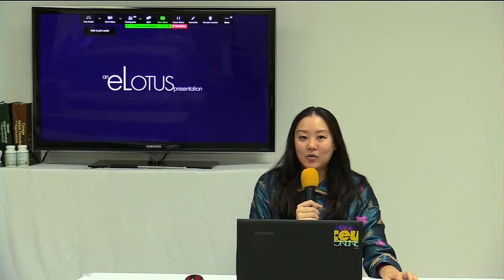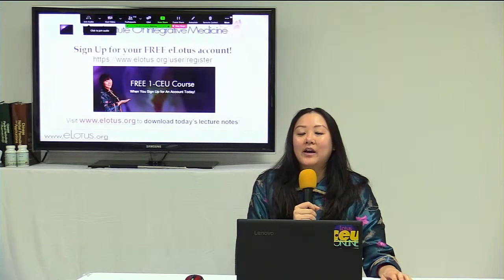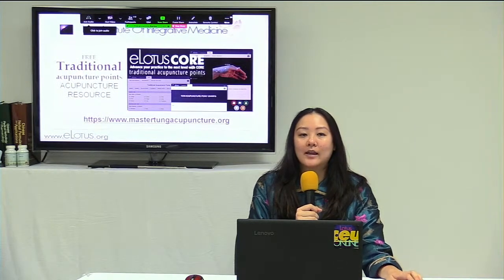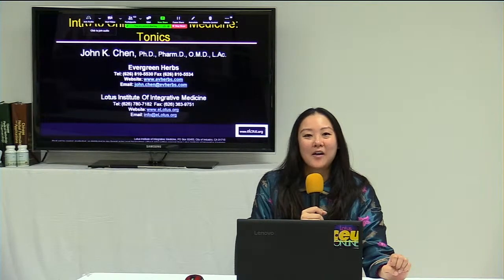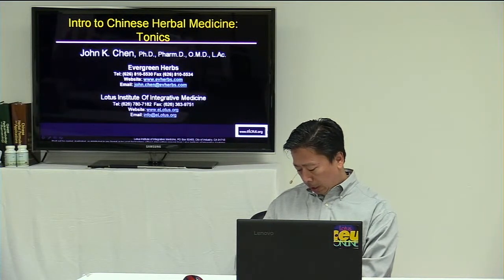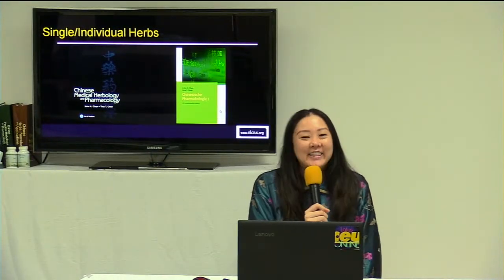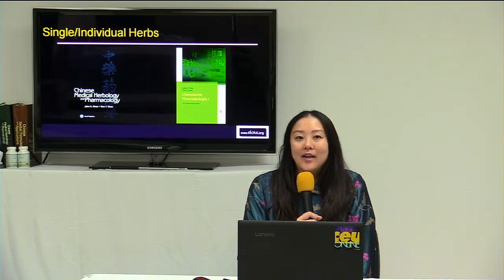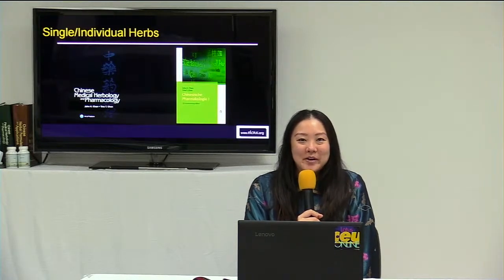Intro to Chinese Herbal Medicine: Tonics by Dr. John Chen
This is the second to last part of Dr. John Chen's Chinese Herbs for Beginners series! Watch this webinar as Dr. John Chen shares his knowledge on tonic herbs! Tonifying herbs are known to strengthen qi, tonify blood, nourish yin, and build yang. Tonic herbs improve functioning of internal organs, strengthen bodily constitution, boost immunity, and improve overall health.

In this webinar, Dr. Chen will discuss:
- TCM definition of:
    - Tonic Herbs
    - Qi-tonifying herbs
    - Yang-tonifying herbs
- Specific tonic herbs
- Chinese herbal formulas used to tonify the body

Originally Aired on July 16, 2020